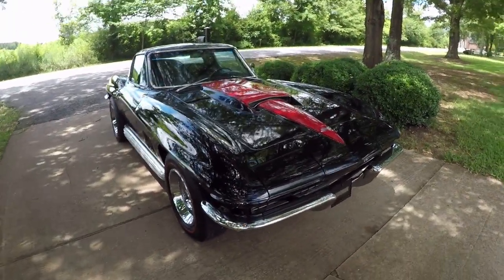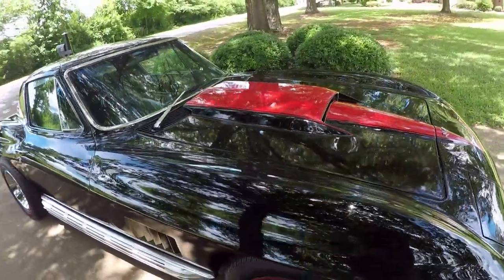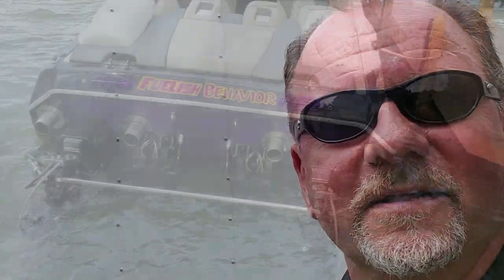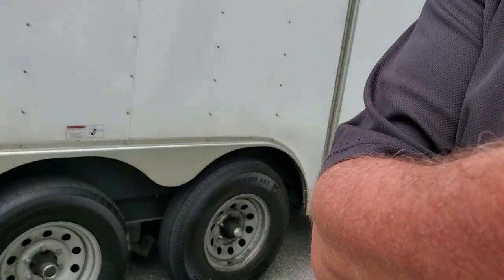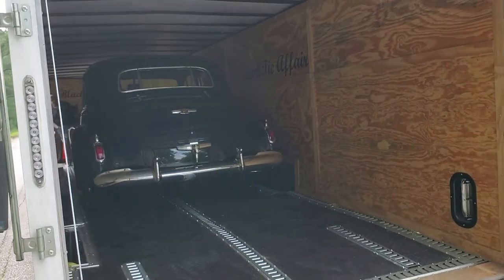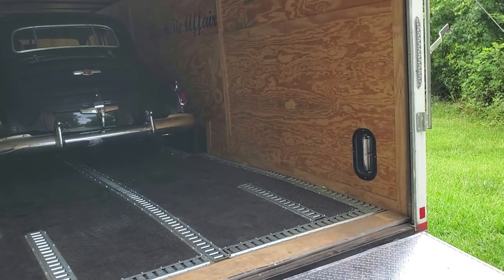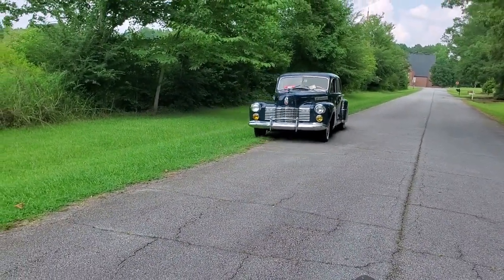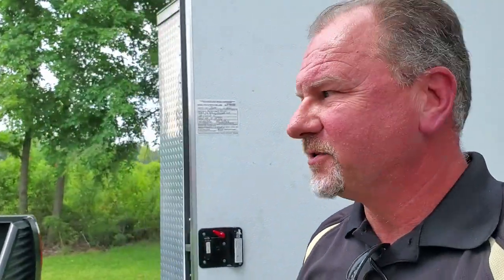Classic Car Delivery, what's in the trailer?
We're taking delivery of a CCCA Senior Class 1st place National Award Winner!  Special thanks to Black Tie Affair LLC transport for the perfect service. As well a recap of all the channel excitement over the past month!!
Black Tie Affair Transport LLC
380 Flint St
Rock Hill, SC 29730